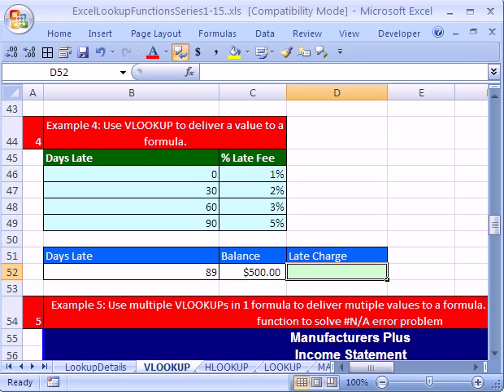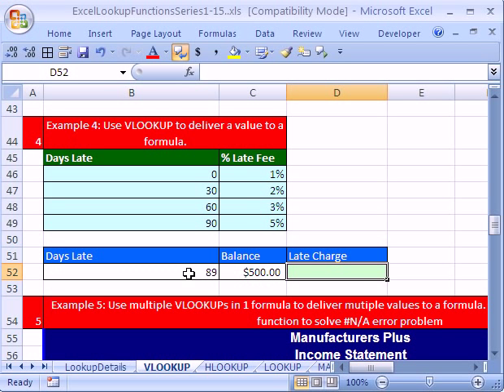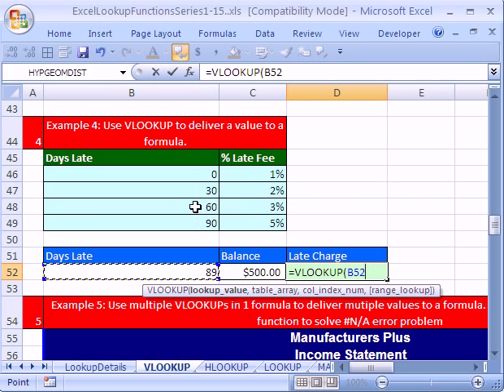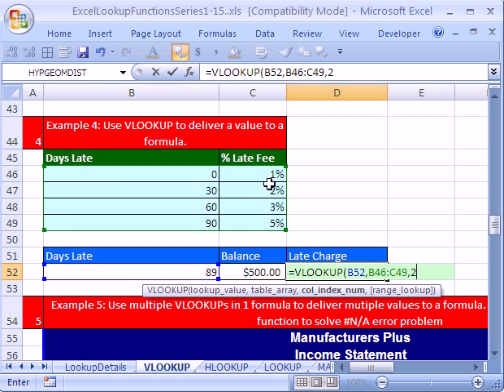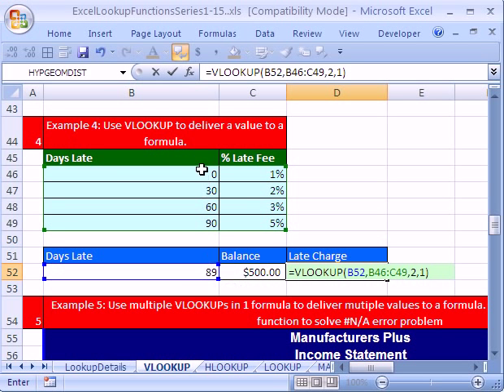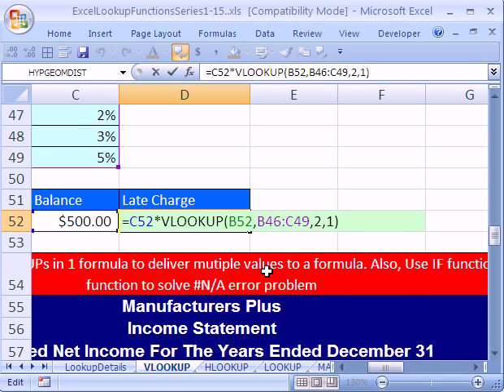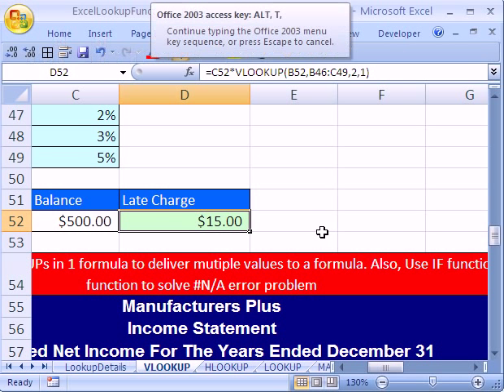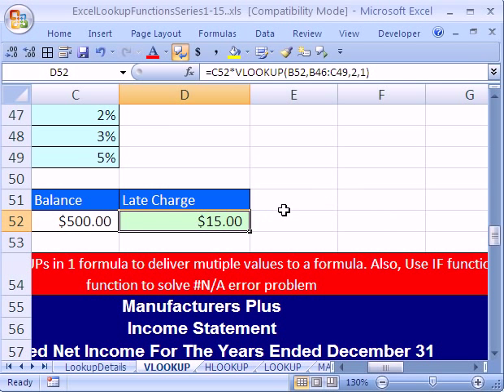Excel Lookup Series #3: VLOOKUP Function 3rd Example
Lookup Series 1-15

See how to Use VLOOKUP to deliver a value to a formula. See how to deliver a late fee percentage to a formula using the VLOOKUP. In a formula, the VLOOKUP function can evaluate to a number that the formula can use to make a calculation.